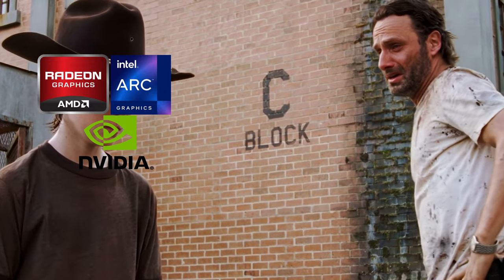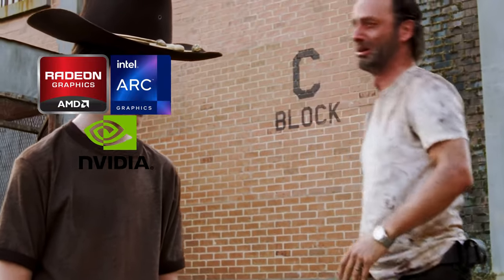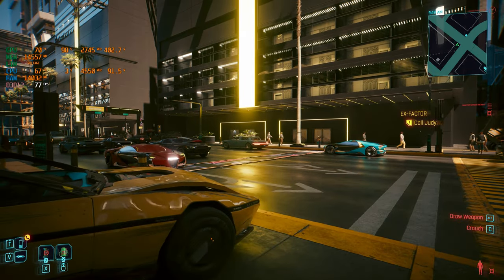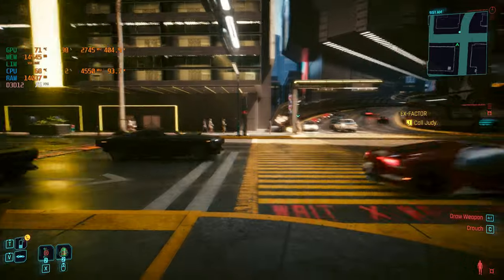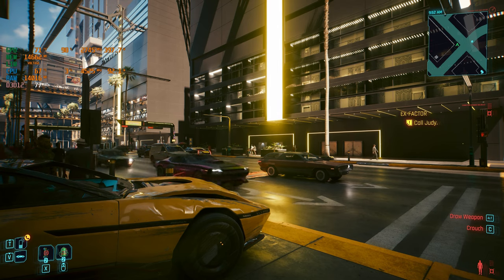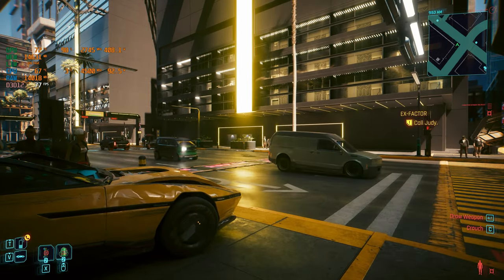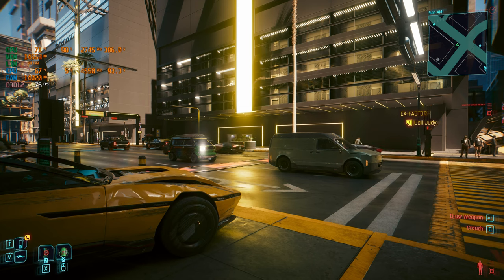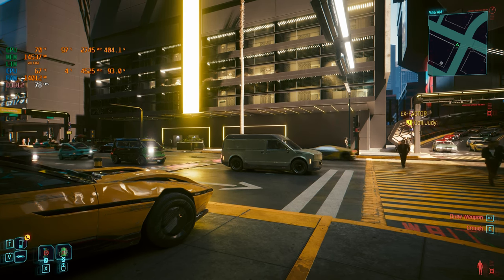How to fix/reduce GPU Coil Whine !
That high-pitched noise coming from your graphics card can be frustrating, but fear not! Let's try manage that coil whine with some solutions to help you minimize or eliminate it !

My PC:
CPU- AMD Ryzen 7 5700X
GPU - Nvidia msi RTX 4090 Ventus
Mo - Gigabyte X570 AORUS ELITE
RAM - Corsair vengeance RAM 32GB
PSU - EVGA Supernova 750
Case - Corsair iCUE 4000X

Content:
00:00 What is coil whine ?
1:06 How to fix?
1:19 Apply FPS cap
1:58 How to undervolt your GPU
5:47 Check your PSU
6:45 Update GPU drivers